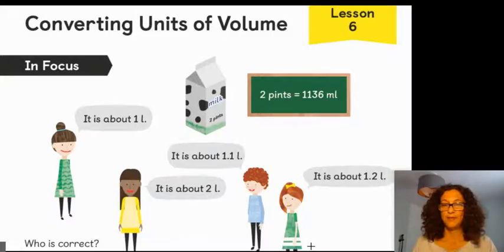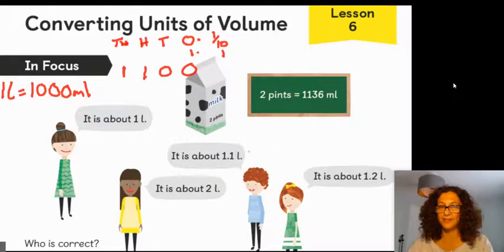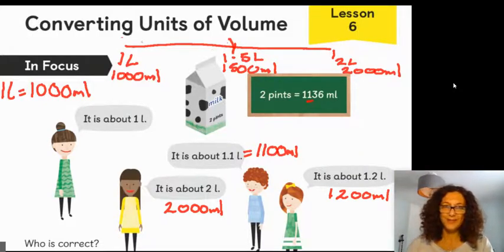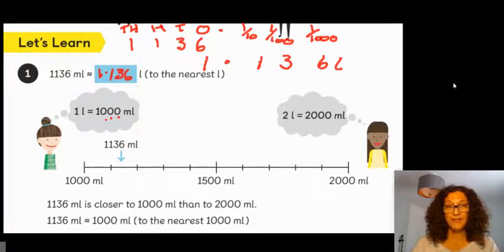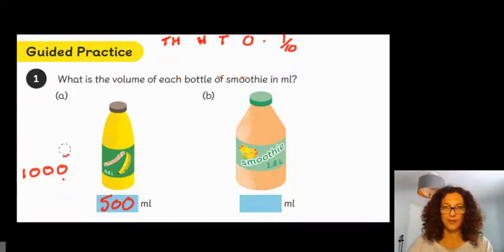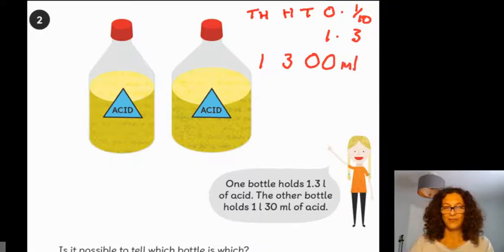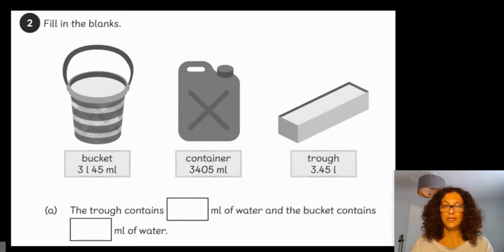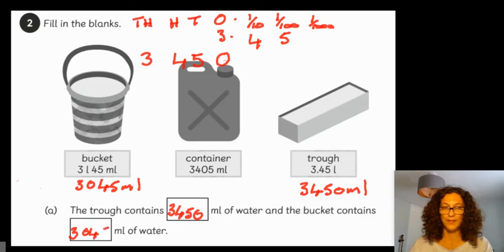Year 4 Maths Homework - Lesson 6